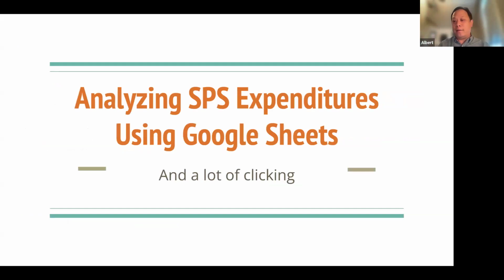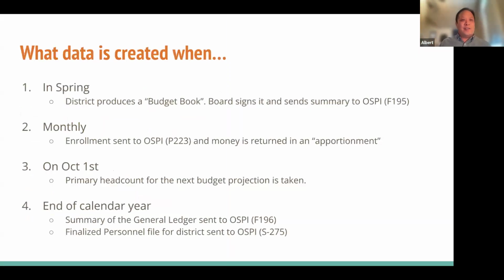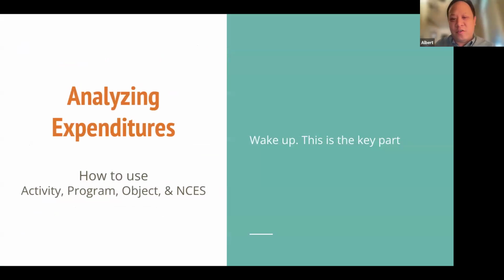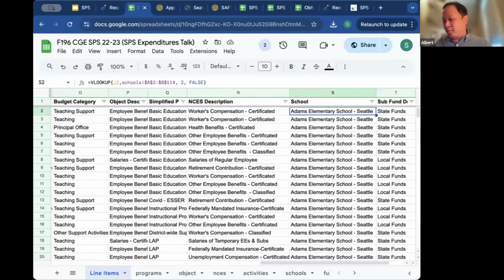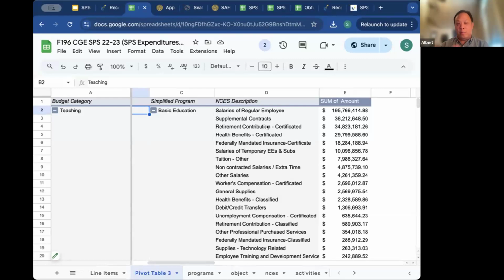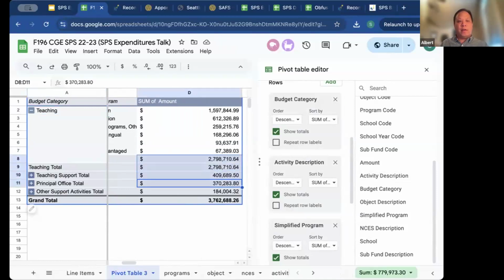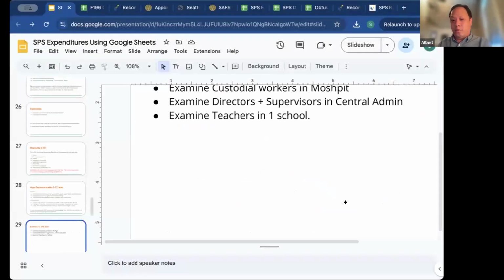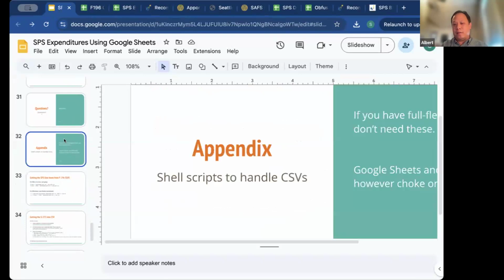SPS Expenditures using Google Sheets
Walk through of how to examine how money is allocated in Seattle Public Schools using the OSPI F-196 "Chlid General Fund Expenditures" data as well as the S-275 Personnel Reporting Data. The main tools used are Google Sheets's VLOOKUP() and pivot tables functionality.  Microsoft Excel will work as well or better.

This technique can be used for all other districts in Washington state.

for links to spreadsheets and data.